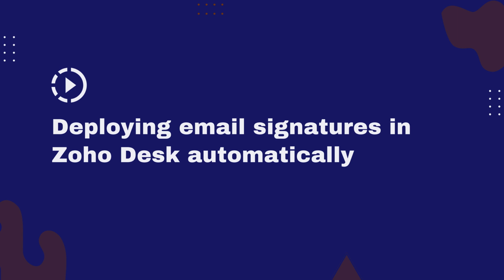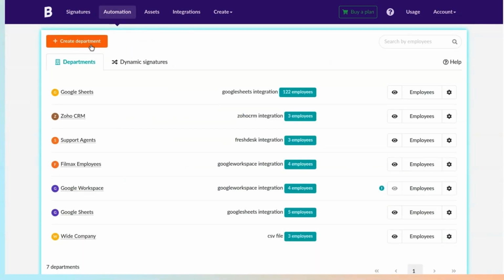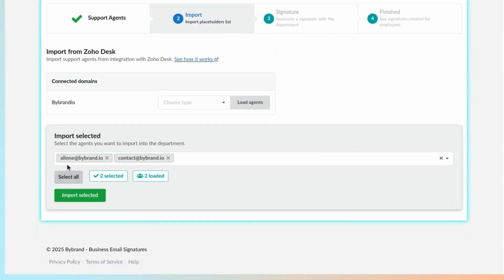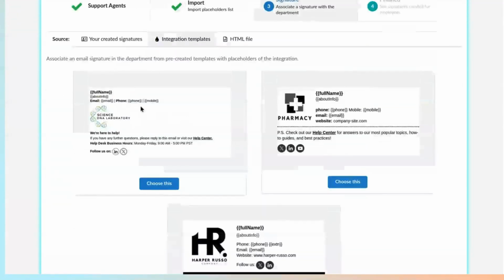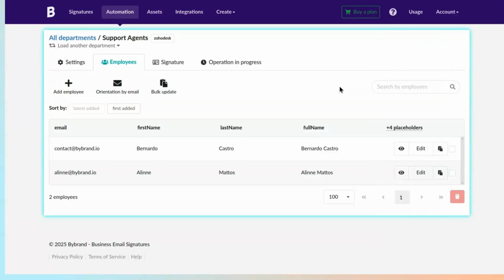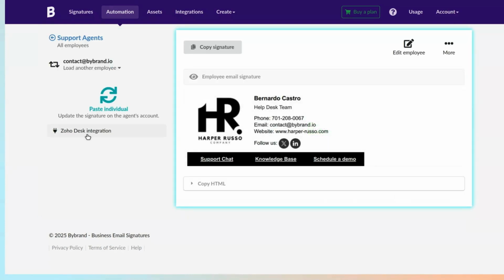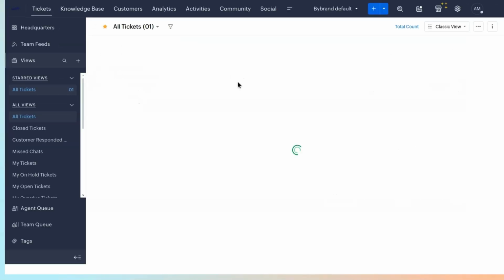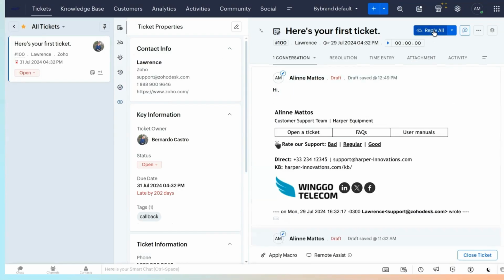How to Automatically Deploy Email Signatures in Zoho Desk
Learn how to streamline your Zoho Desk email signature management with Bybrand's automation features. Save time and maintain consistency across your support team's email communications with this simple automation solution.

This step-by-step tutorial shows you how to:
- Set up automatic email signature deployment for Zoho Desk agents
- Create and manage department-specific signatures
- Use placeholders for personalized signatures
- Deploy signatures using bulk update or individual implementation

⏱️ Time stamps:
0:00 Introduction
0:19 Navigating to Automation
0:33 Importing Zoho Desk agents
0:49 Setting up signature template
1:21 Deployment methods
2:06 Preview and implementation